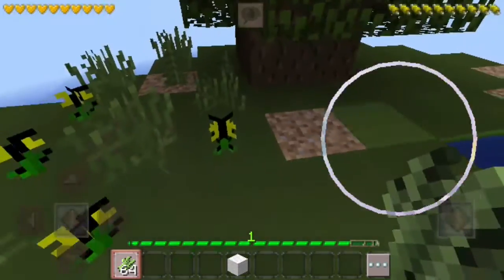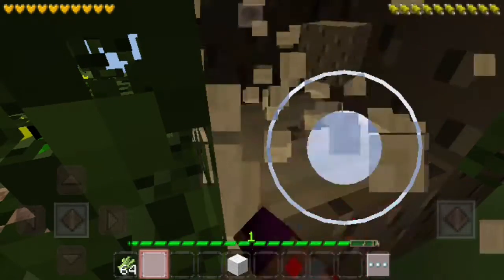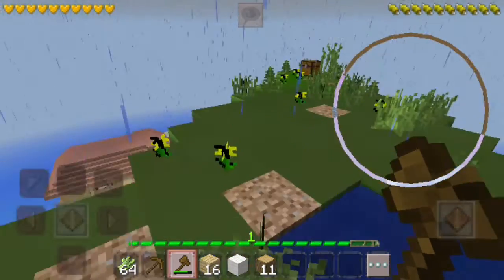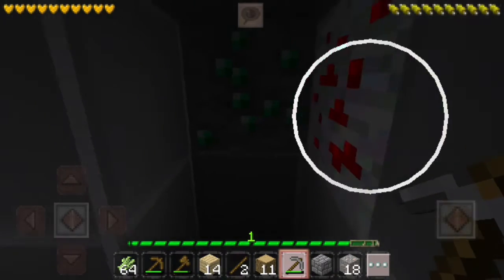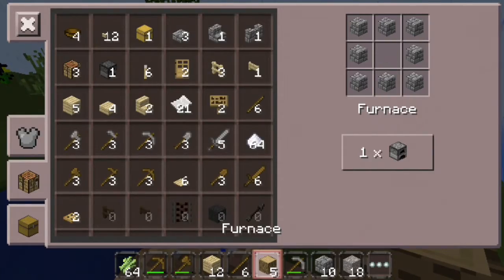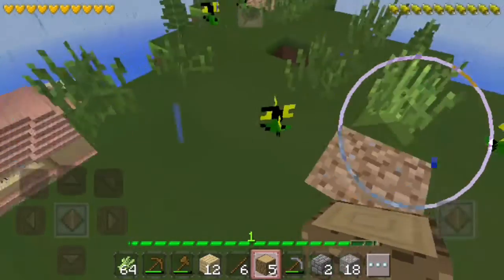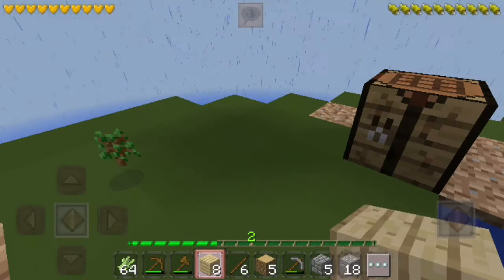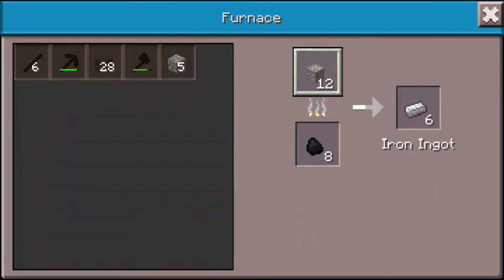SURVIVAL ISLAND EPISODE 1